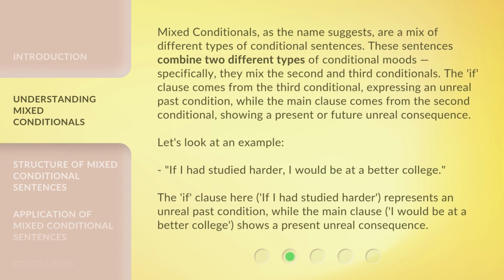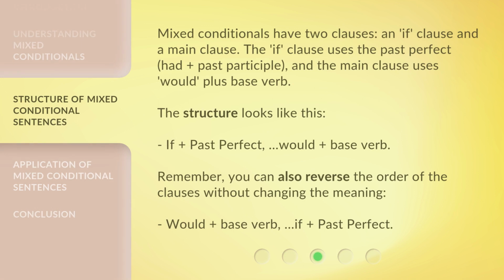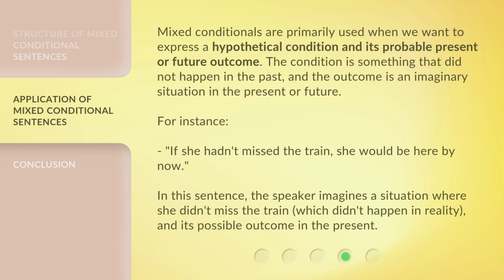Demystifying Mixed Conditionals: Master the Structure and Usage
Demystifying Mixed Conditionals: Master the Structure and Usage • Unravel the complexities of mixed conditional sentences in English grammar and learn how to use them effectively. Understand the structure and application of these powerful linguistic tools to enhance your language skills. Join us on this exciting journey to master mixed conditionals!

00:00 • Introduction - Demystifying Mixed Conditionals: Master the Structure and Usage
00:34 • Understanding Mixed Conditionals
01:26 • Structure of Mixed Conditional Sentences
02:01 • Application of Mixed Conditional Sentences